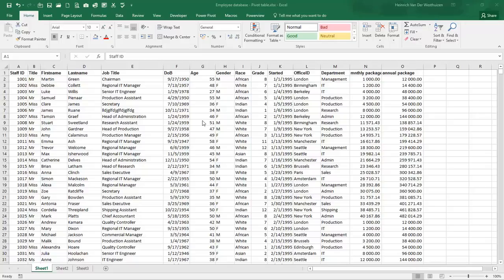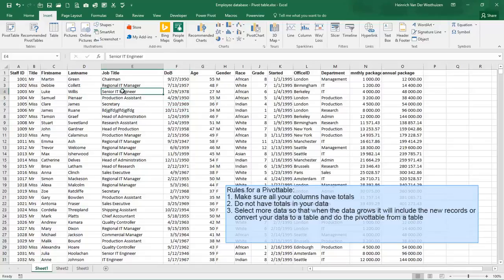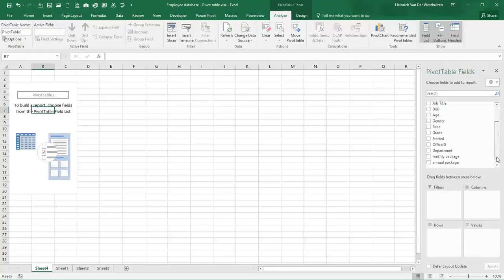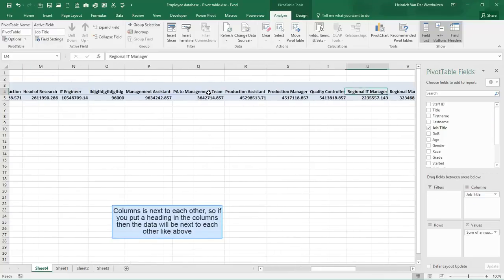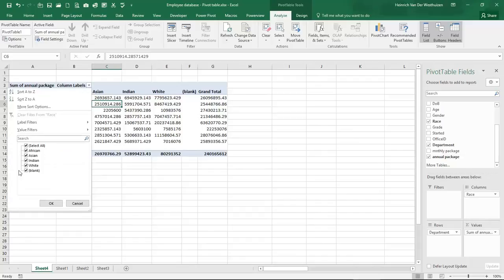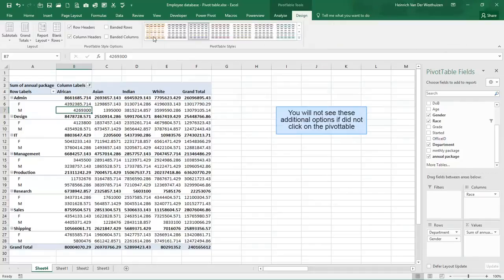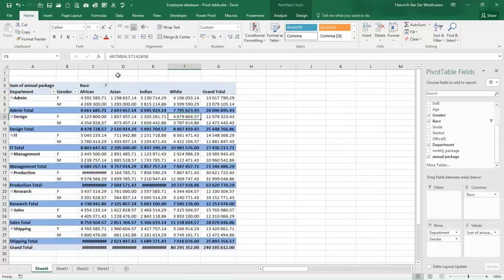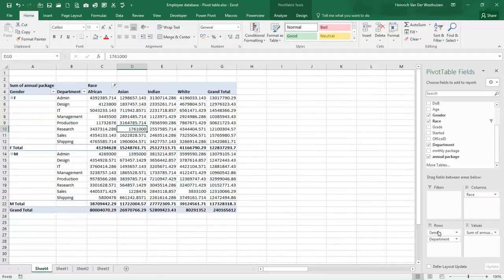Advanced Excel Unit 4.1 (2016)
Unit 4.1 Pivottable